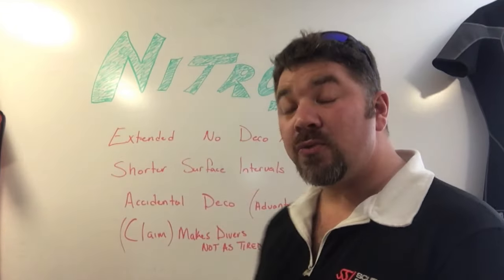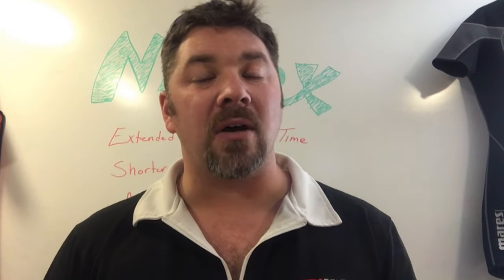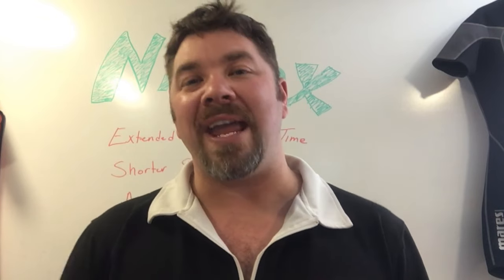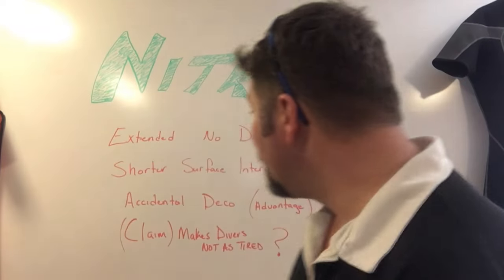Advantages of Nitrox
Per request, here is a list of reasons or advantages divers have by diving Nitrox instead of air.